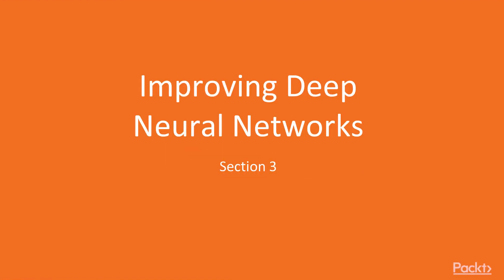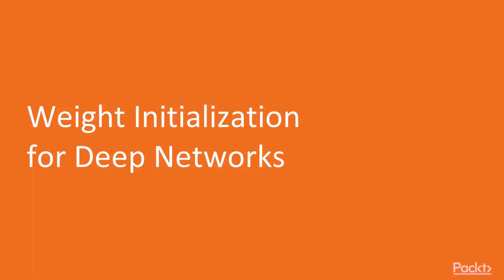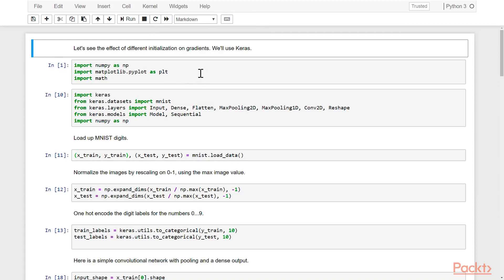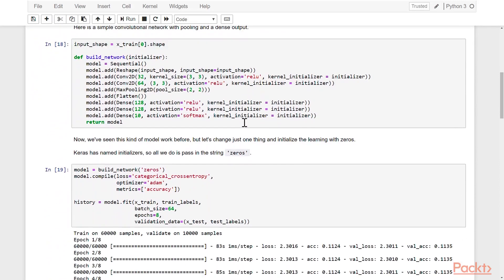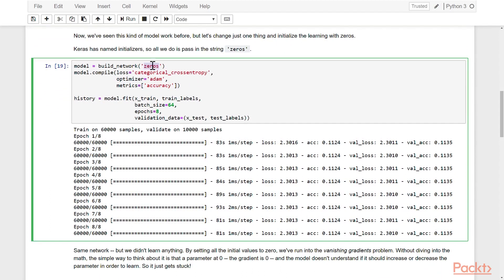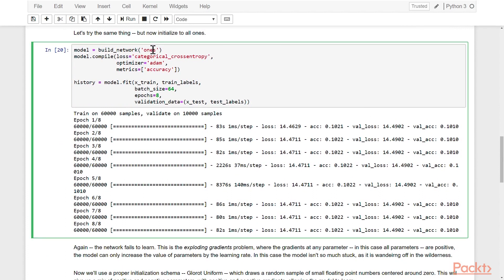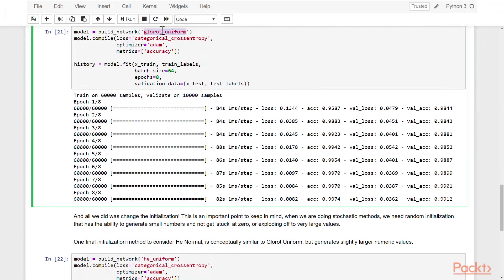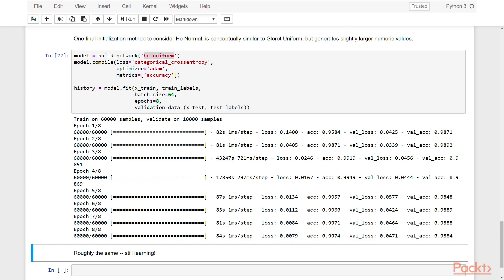Deep Learning for Python Developers : Weight Initialization for Deep Networks | packtpub.com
This video tutorial has been taken from Deep Learning for Python Developers. You can learn more and buy the full video course